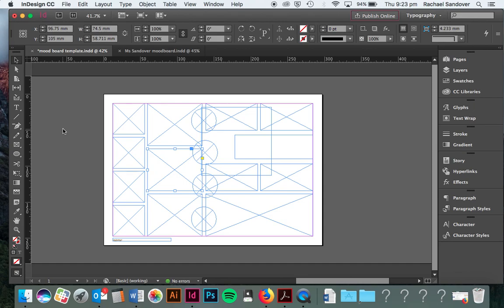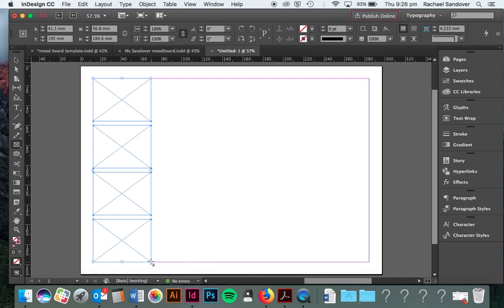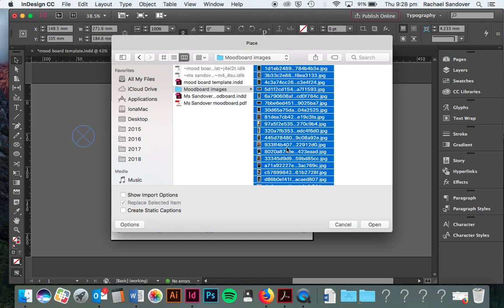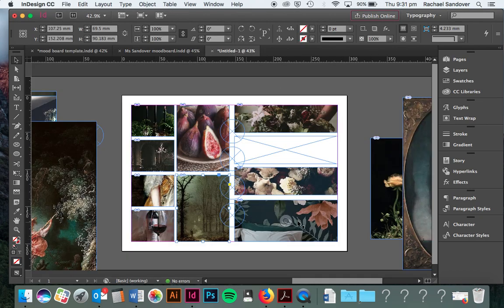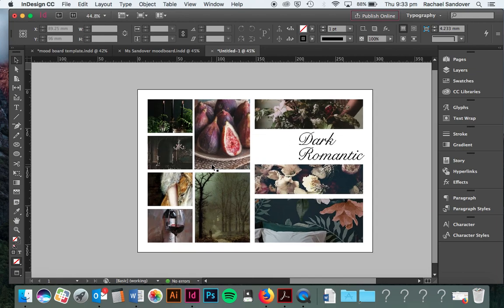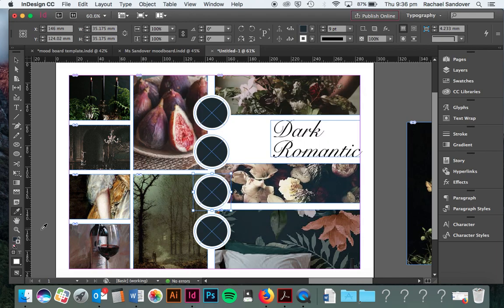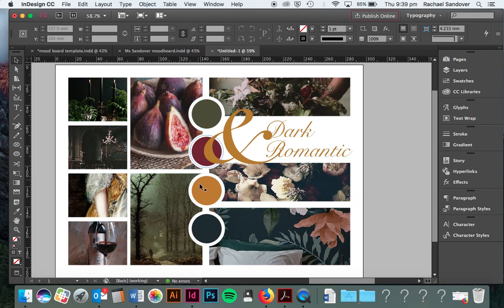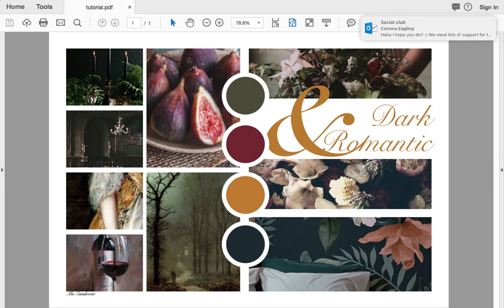Moodboard tutorial InDesign